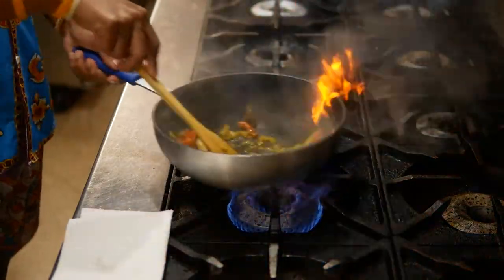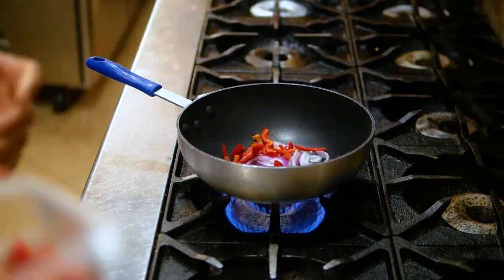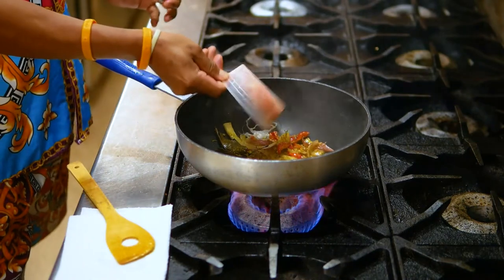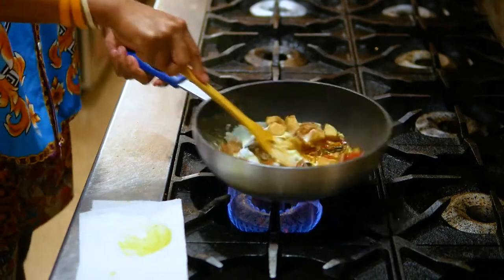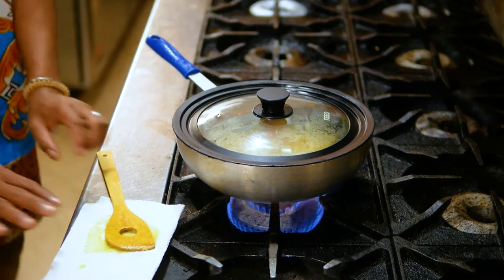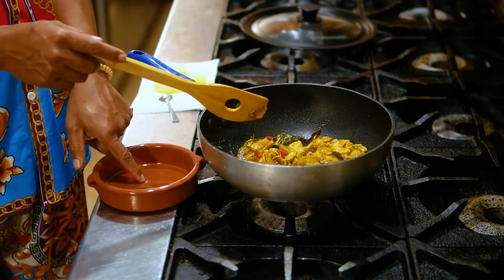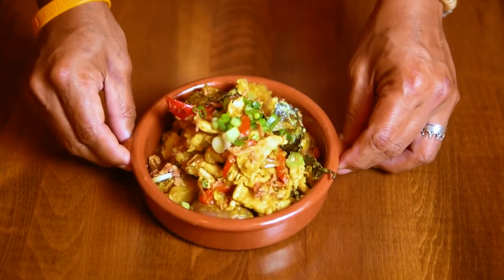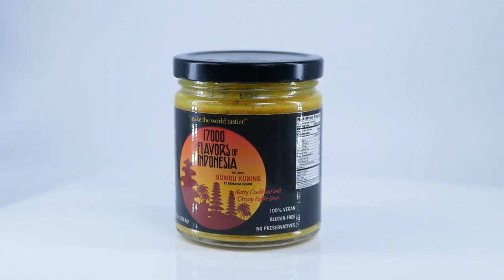Recipe for CREAMY Opor Chicken | Best Chicken Curry Tutorial | Indonesian Opor Ayam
In this video you'll learn how to cook Opor Ayam Chicken with chef Abe.

Craving for more?

Born through the success of our traditional Indonesian restaurant, co-owner, chef Abe now brings you his most favorite cooking seasonings to home cooks everywhere. For Abe, each carefully balanced seasoning is inspired by a memory or experience throughout his childhood in Nusantara, Indonesia. These seasonings are unique and personal and create an experience through authentic and traditional flavors. These sought-after flavors have been enjoyed by many in our restaurant and we are now able to offer them for your enjoyment in your own kitchen.

These seasonings are not only for preparing authentic Indonesian style dishes, but can be used creatively to come up with your own recipes. These well-balanced flavors of lemon grass, kaffir lime, coriander, cumin, turmeric and candlenut (to name just a few), are synergistically balanced to titillate the palate. Our fresh and all-natural ingredients are carefully sourced for the best quality and flavor with no added preservatives or additives. These are designed to create the same experience in your kitchen as they are created in ours. Make the World Tastier!